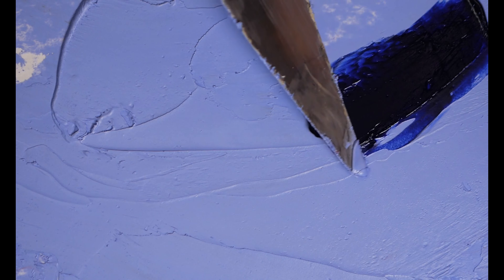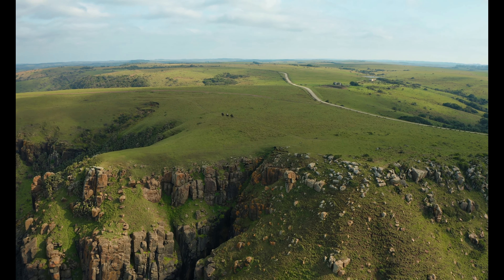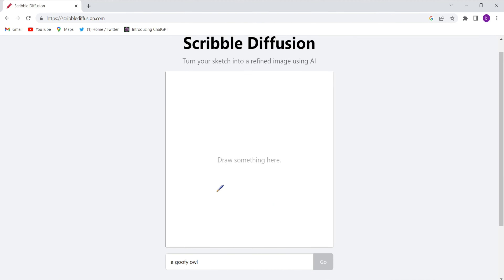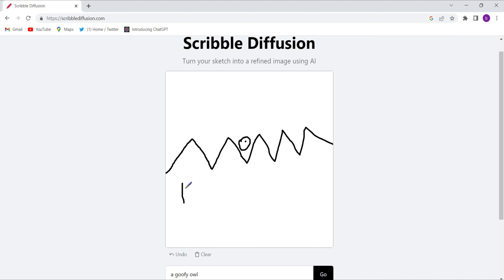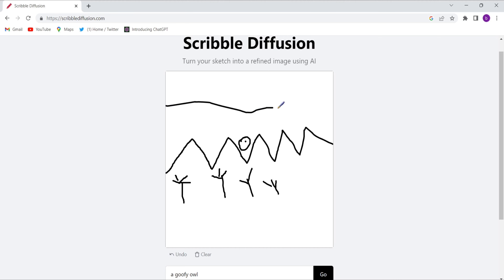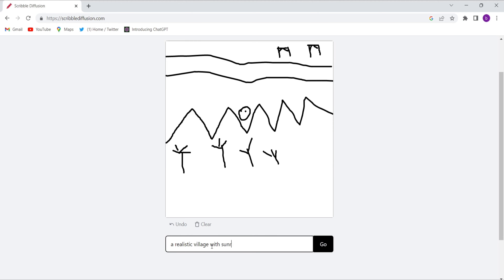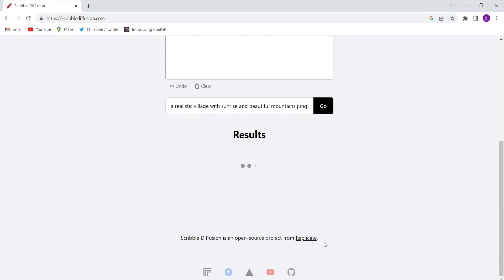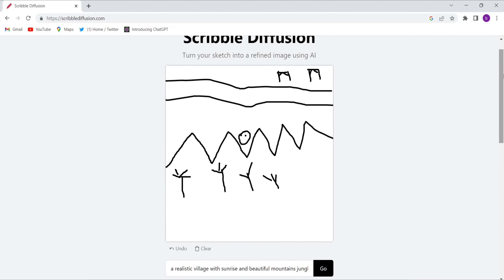Free Hand Drawing to Real Image Conversion: Watch Your Art Come to Life !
In this video, we dive into the fascinating world of Scribble Diffusion AI, a cutting-edge technology that can transform your simple scribbles into stunning, realistic images. Free Hand Drawing to Real Image Conversion: Watch Your Art Come to Life !